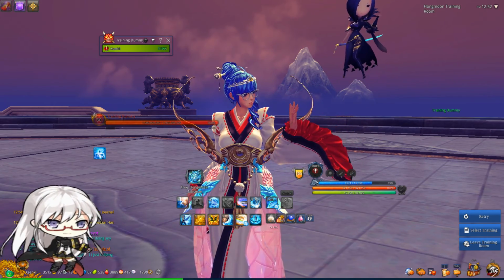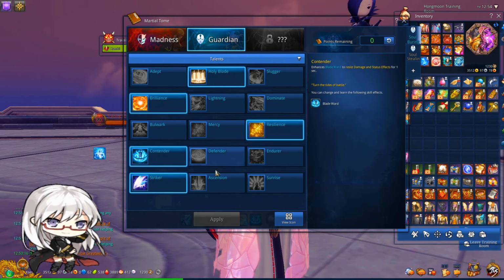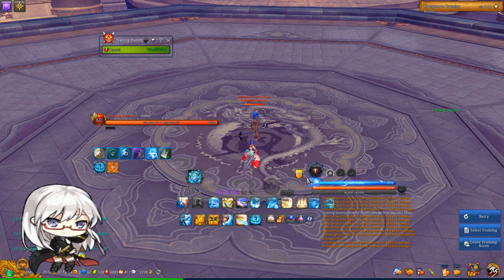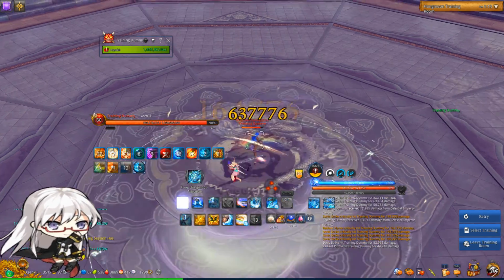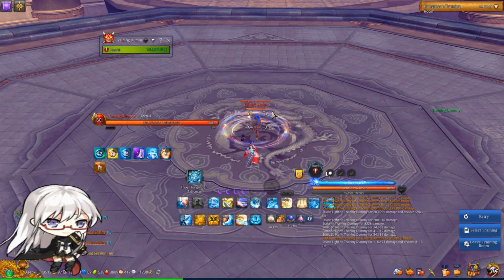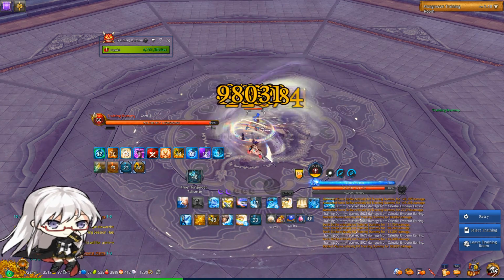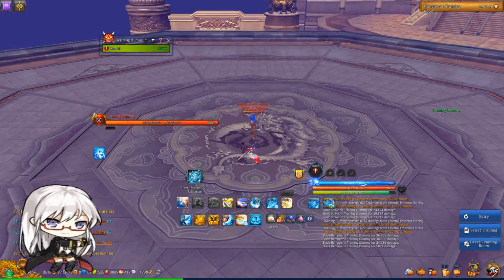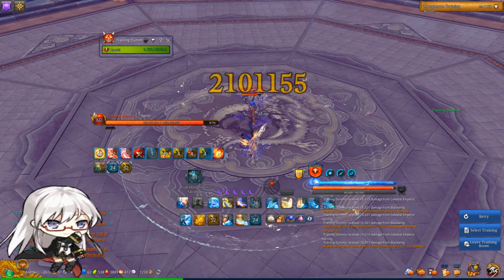Warriors/Warden Pve Guide DPS Skills and Rotations- Blade and Soul (2019)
Hey guys its been a while! but today i have a updated more updated guide on pve warrior with skills and rotations! if you got questions let me know and will answer them :]